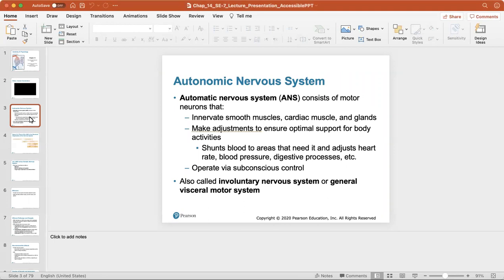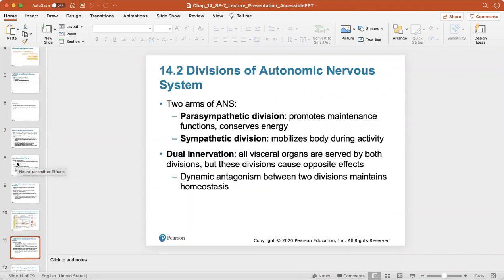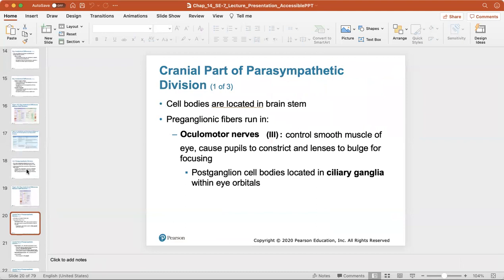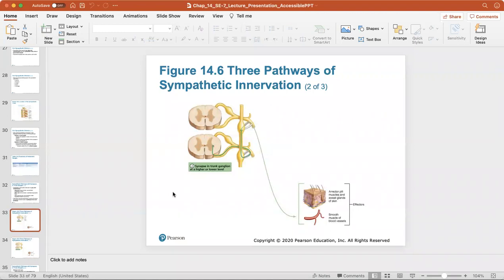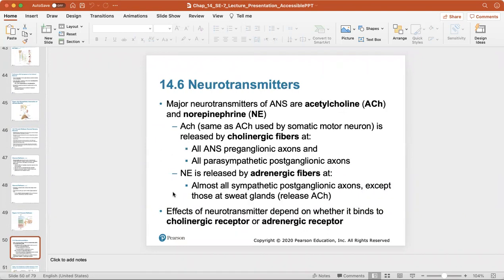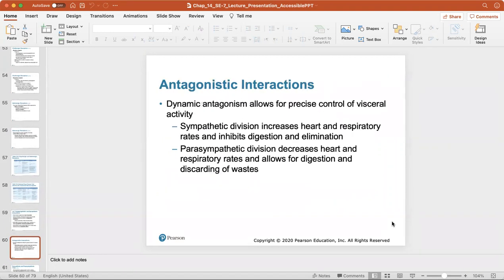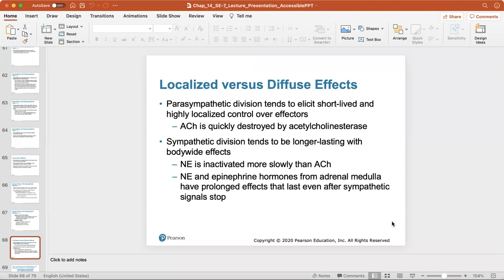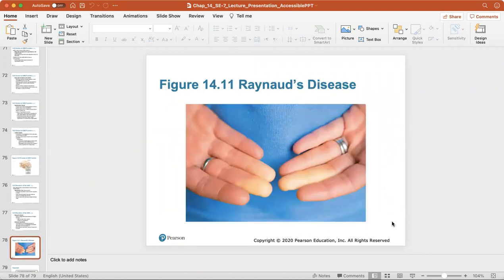Ch. 14 (Autonomic NS)